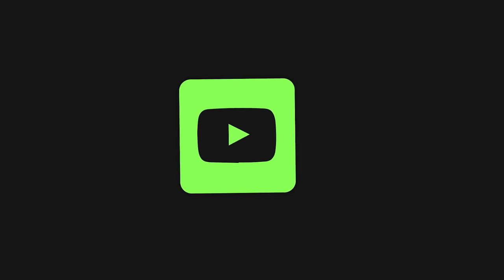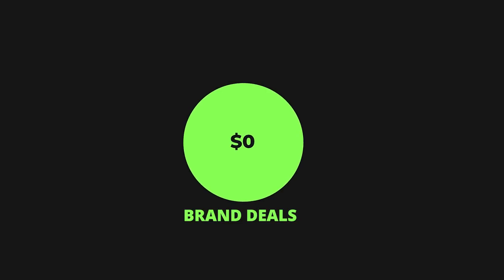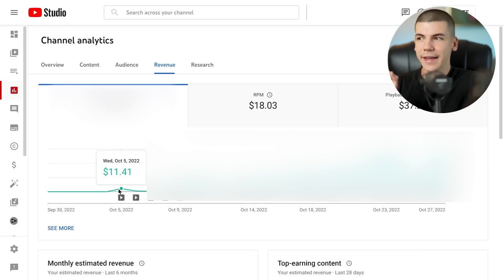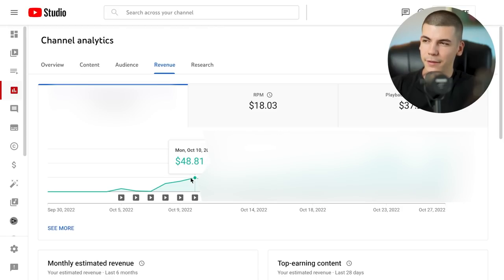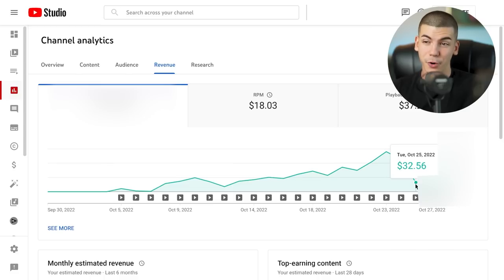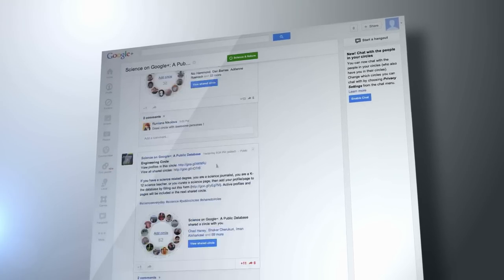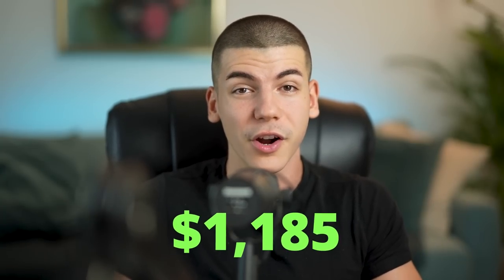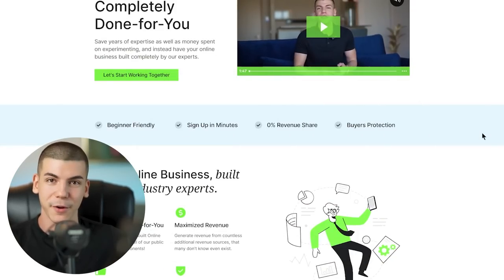I Tried YouTube Automation From Scratch For 21 Days